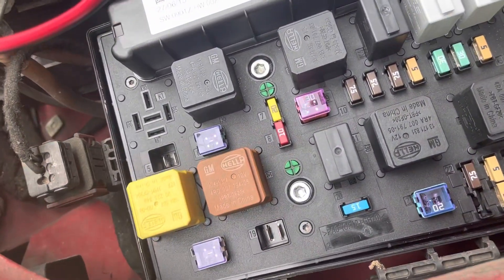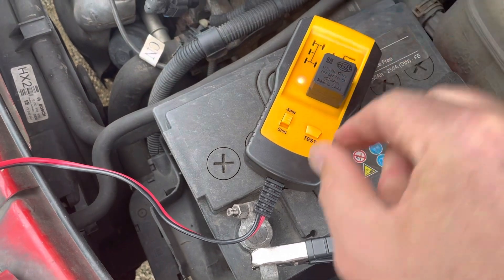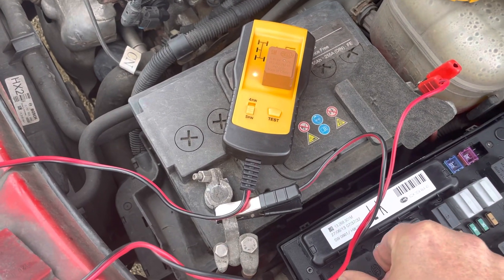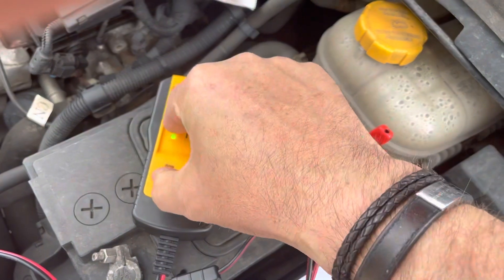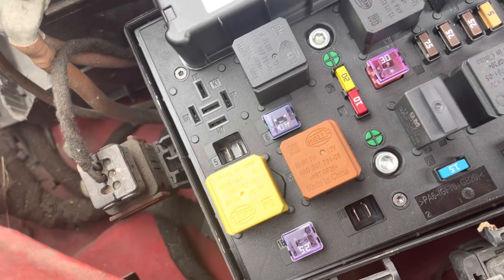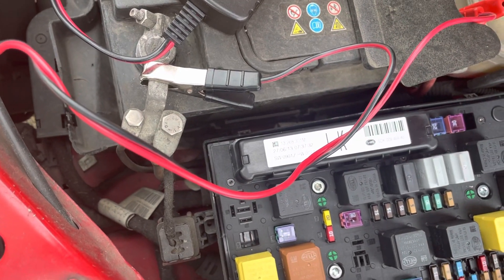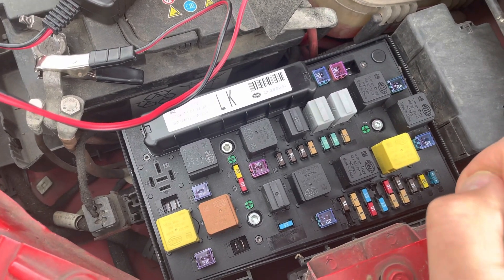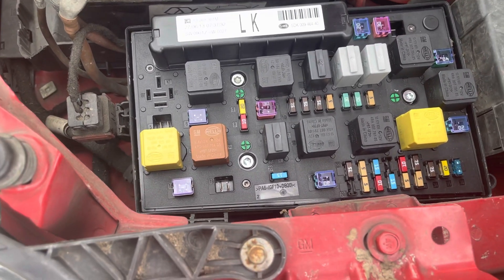Testing Radiator and A/C Cooling fan relays on a Vauxhall Opel Zafira b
On this video I’m going through the relays for the cooling fan and A/C and testing them for performance consistency. Hopefully rule out any obvious issues with them.